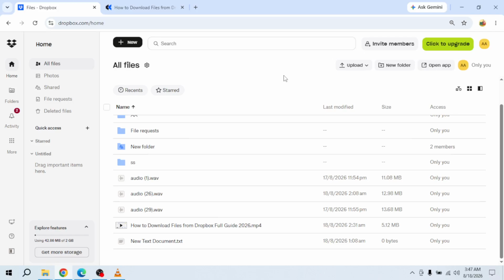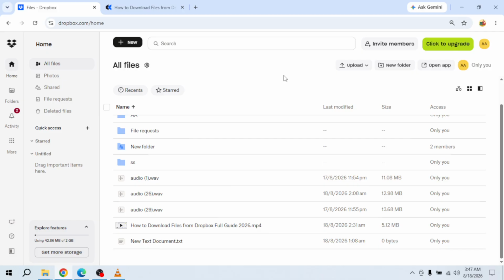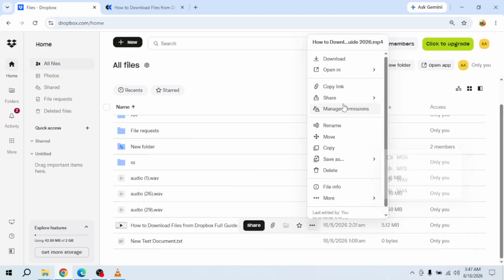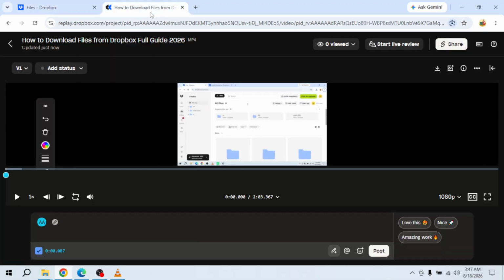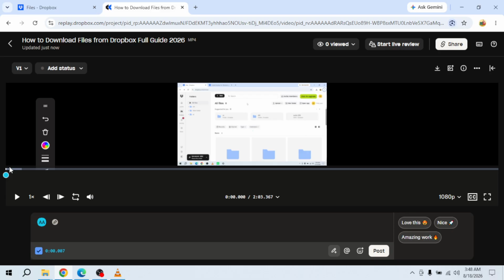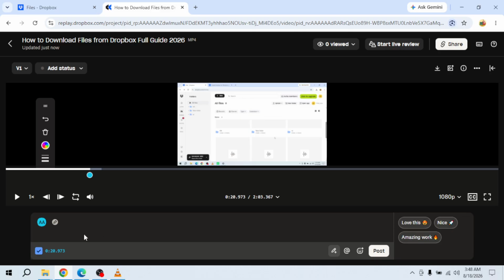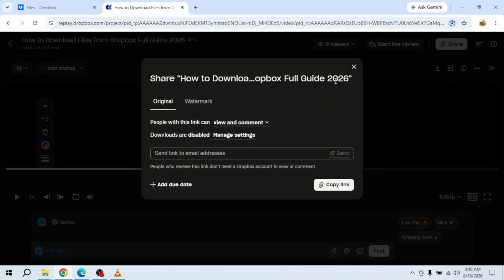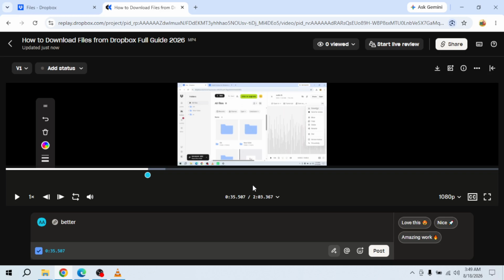How to Use Dropbox Replay Full Guide 2026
How to Use Dropbox Replay in 2026? Learn step-by-step how to use Dropbox Replay for reviewing, commenting on, and collaborating on video, audio, and other creative projects. In this complete Dropbox Replay tutorial, you'll discover how to upload media, organize projects, share files for review, leave time-stamped comments, respond to feedback, and manage review workflows. You'll also learn how Dropbox Replay can help creative teams and clients collaborate more efficiently during the editing and approval process. Perfect for video editors, content creators, designers, marketers, teams, and anyone who wants to streamline creative feedback with Dropbox Replay.